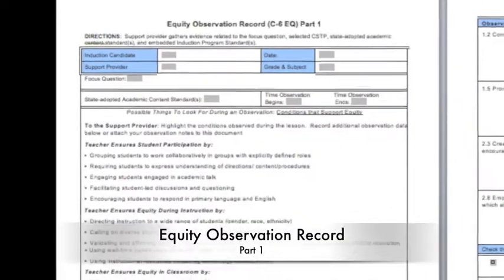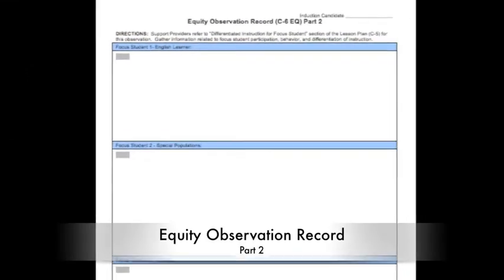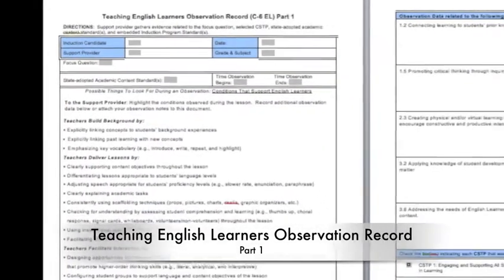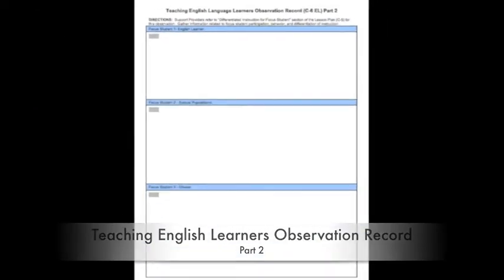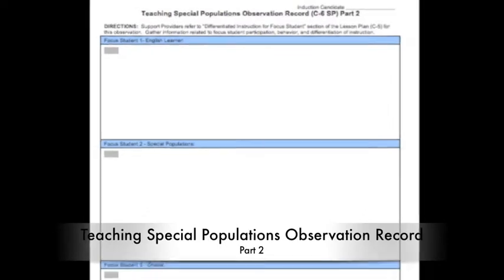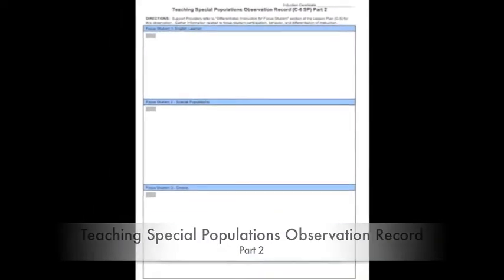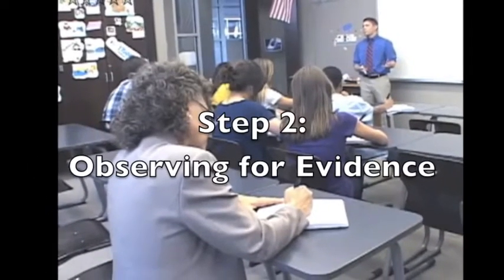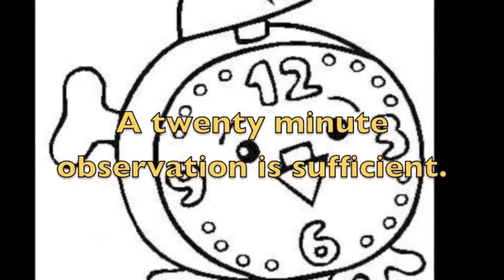How to Observe Effectively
Tutorial for BTSA Induction Support Providers who use FACT on how to observe effectively.